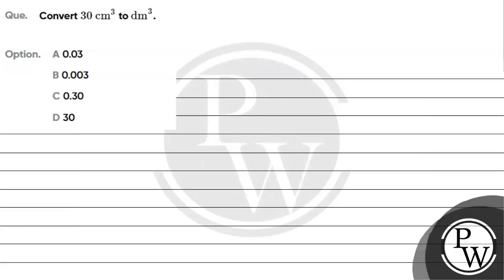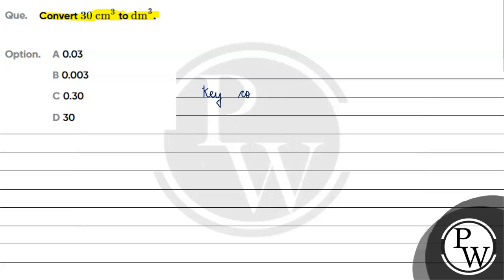Convert \( 30 \mathrm{~cm}^{3} \) to \( \mathrm{dm}^{3} \).